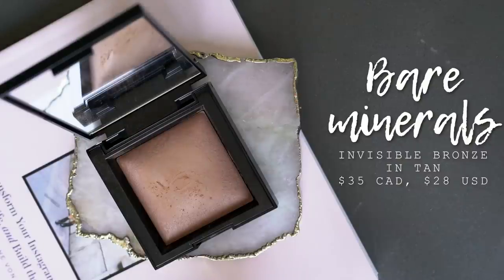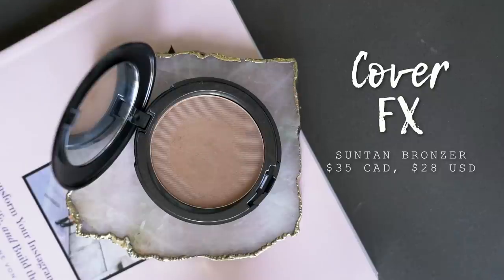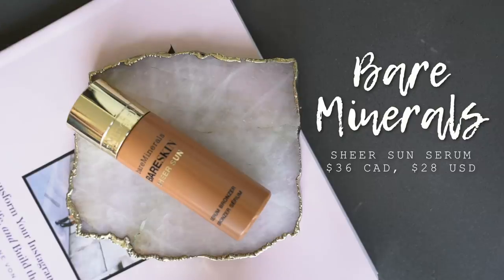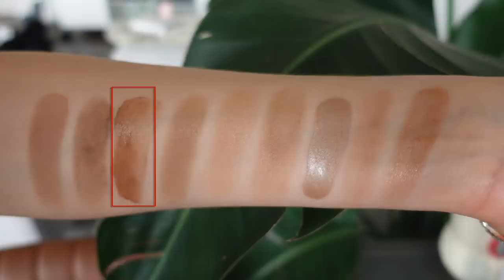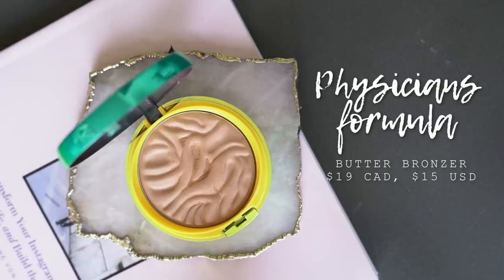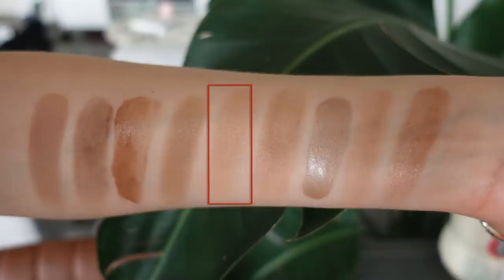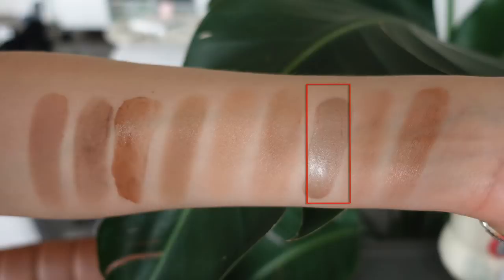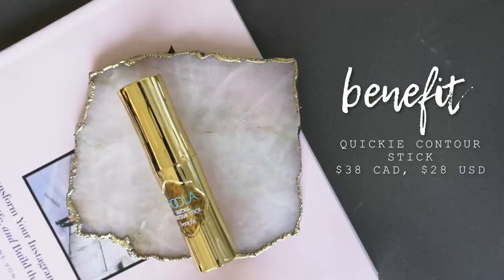10 BEST BRONZERS | Jamie Paige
I put together my top 10 favorite bronzers!

FAQ:
- My camera: Sony A7sii
- My lens: Sony 24-70 e-mount
- Editing software: Finalcut Pro X